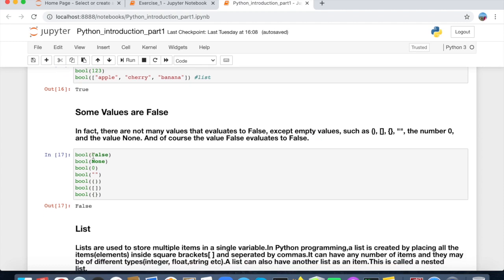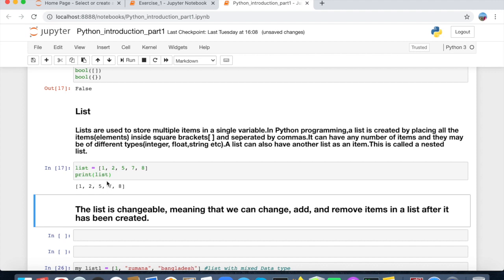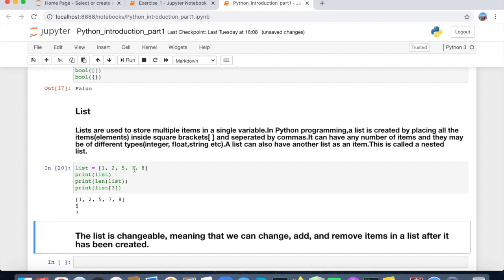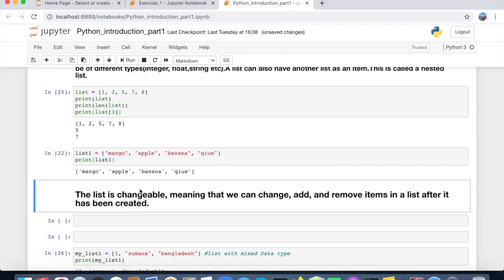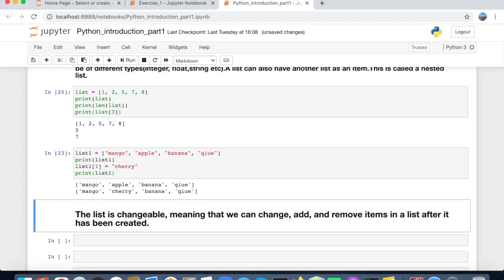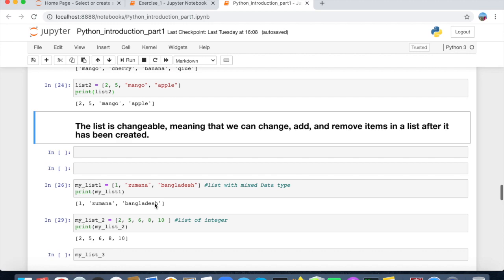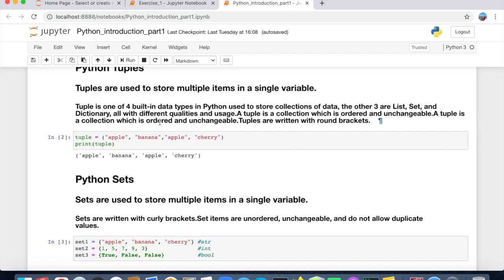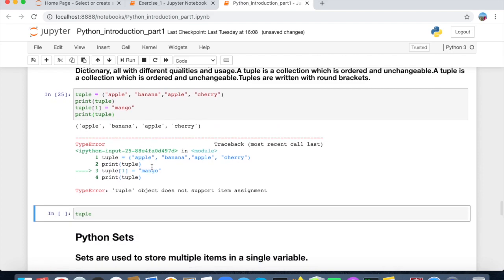Python for Mango- people: part-2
I love python.. we will learn python together ❤️